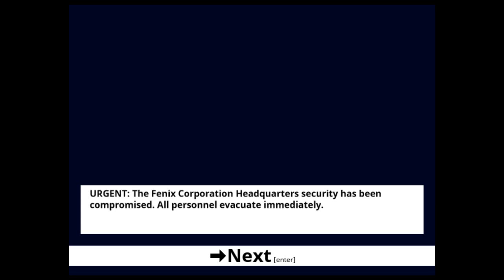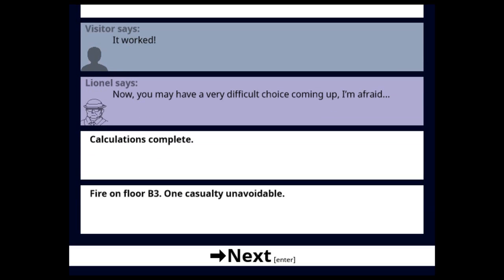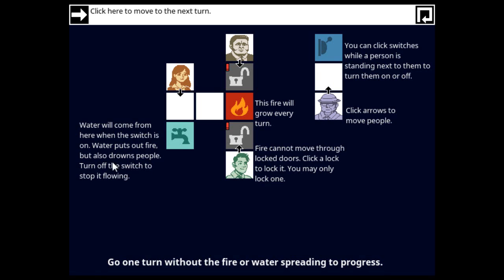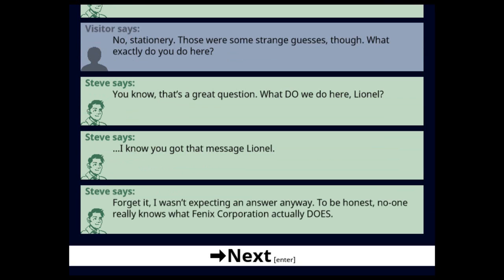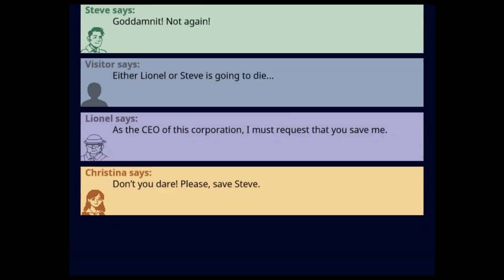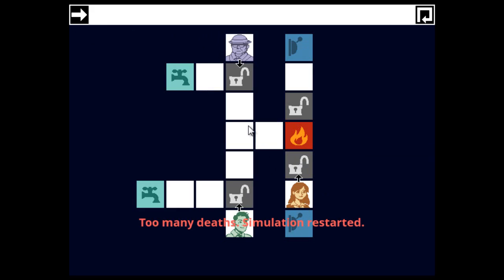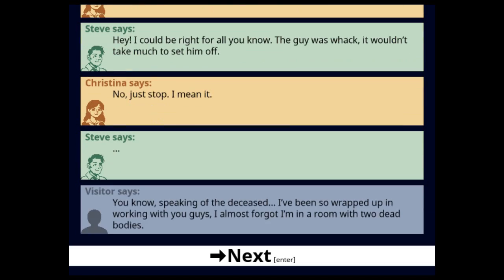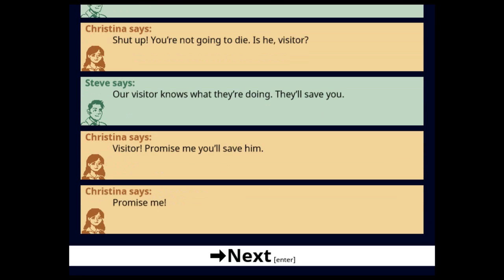Indie Impressions - No-One Has To Die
A very interesting and unique puzzle/visual novel style game by developer StuStutheBlue. Players will solve simple puzzles about containing a spreading fire and have to make difficult decisions about who will live and who will die - and each decision will shape the story going forward. Definitely recommended!